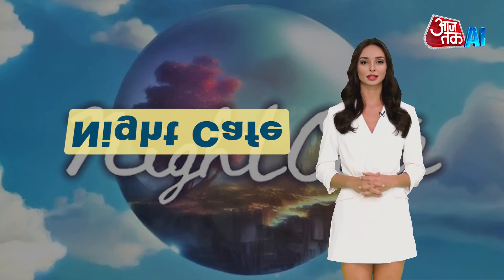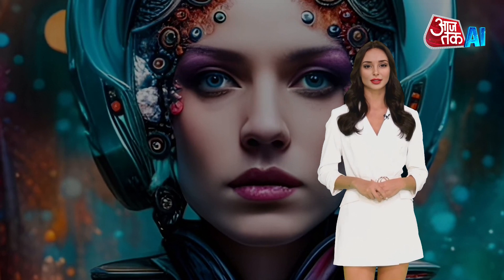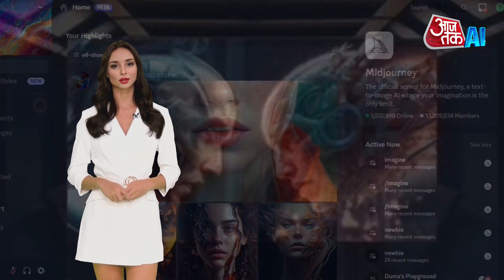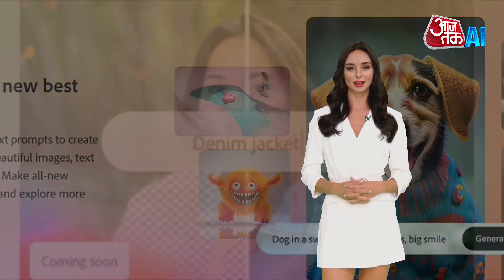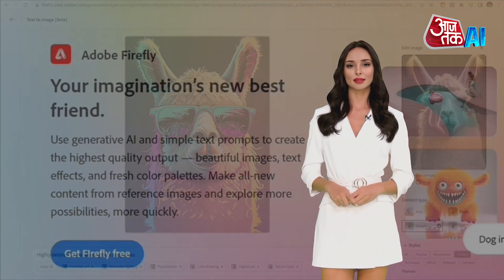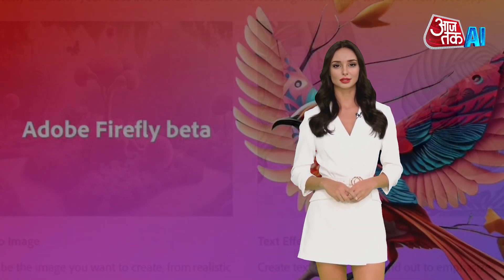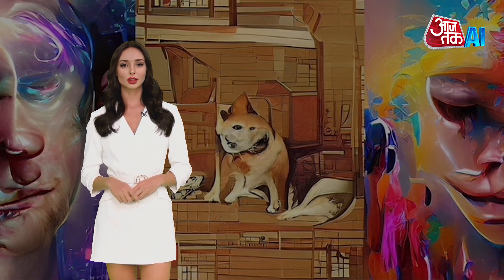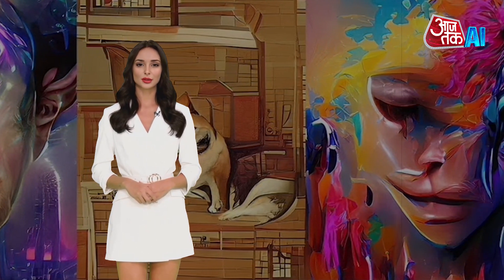Best AI Tools To Get AI Generated Images | Adobe Firefly | Mid Journey | DALL·E 2 | AI Sana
AI image generators are used for various purposes, such as generating inspiration for creative projects, visualizing ideas and exploring different scenarios and concepts.  Today we will talk about 5 such AI tools, to get Auto Generated AI Images.

About Aaj Tak AI Channel:

India's largest news network, India Today Group, introduced the country's first artificial intelligence news anchor Sana in March 2023. AI anchor Sana launched at the 20th edition of India Today Conclave. India Today Group has introduced many bot AI collaborative anchors with the help of modern technology. These anchors are not only ageless and never tired, but are also proficient in speaking many languages.